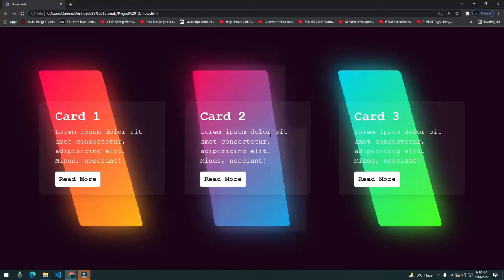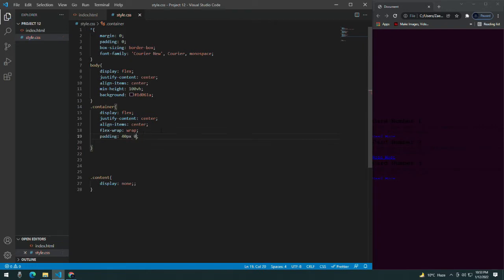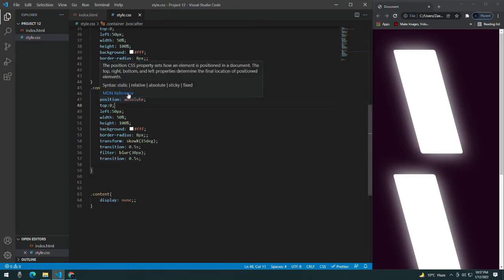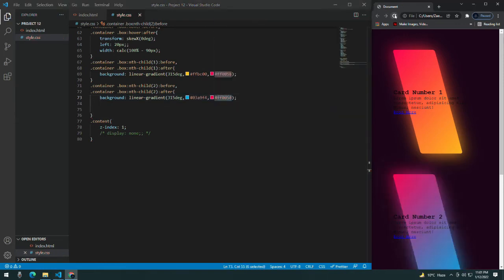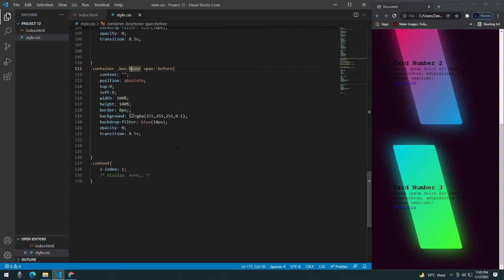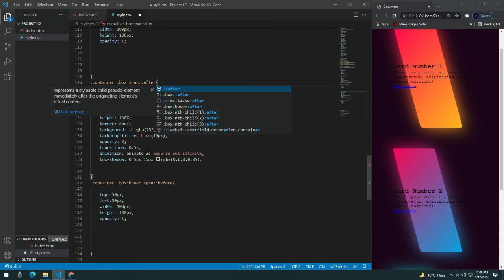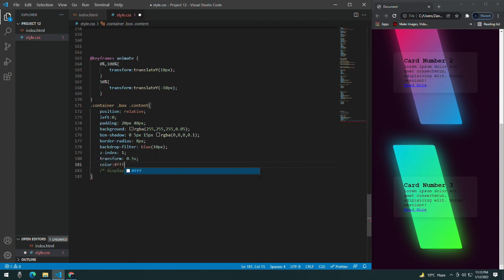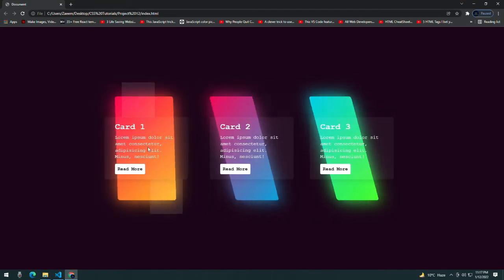Creating futuristic Cards for a website in HTML CSS & JavaScript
HI, Welcome to web application development course.

This channel will help you reach your goals. We are starting from web development starting from HTML, CSS & JavaScript. Followed by Bootstrap. Then we will continue towards React and then the entire MERN stack. We will focus on developing complete web applications and we will learn everything by making projects. We will also focus on mobile application development and data science. Will also make a CSS master course with all types of animations and how you can make your own animations using CSS. We will also learn non relational database as well as relational database. I'll also help you learn how to use these skills and how to earn money using these skills. How these skills can help you earn 100k dollars per year and even more. I'll also help you get bigger projects online using these skills and will also help you get in contact with big companies. We will also you understand how you can get into google and Microsoft and what do they prefer and what do you need to get there. Goodluck!

How we can earn money using these skills and by using online platforms you can get projects all of this will be discussed on this channel once we reach a certain audience. You can earn million of dollars using these skills also by creating your own startup as well. I'll teach you how you can earn money from different freelancing platforms. Also how you can get projects online and what do you need to get into google, microsoft and similar big companies.